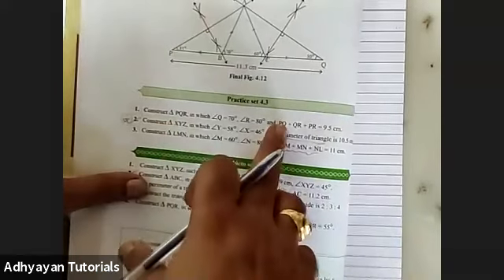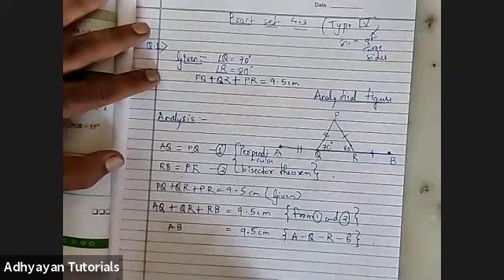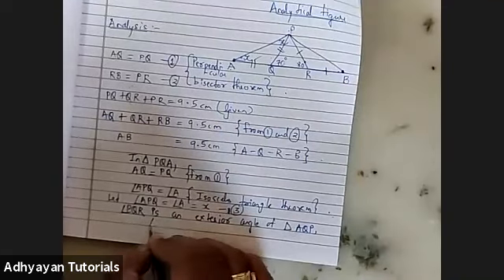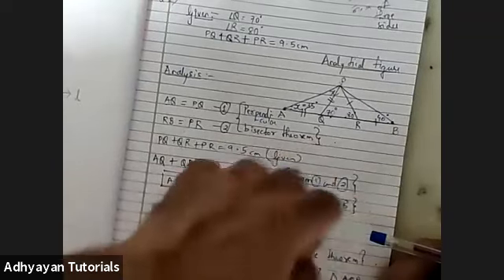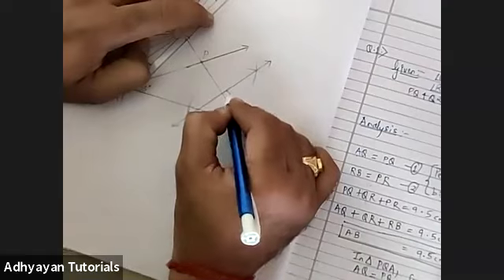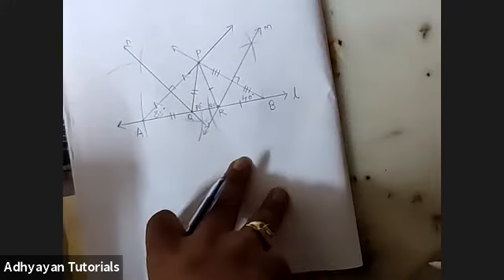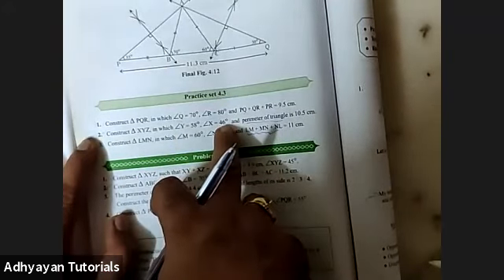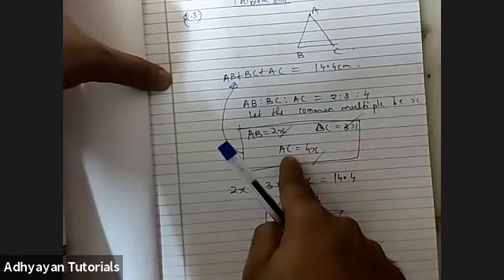9th std geometry chp 4 ex 4.3 (5/10/2020)